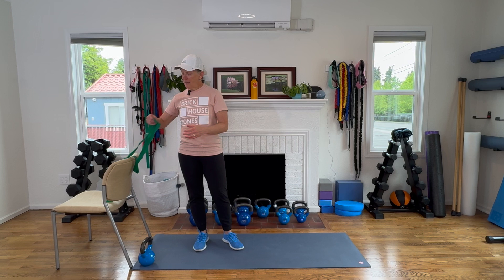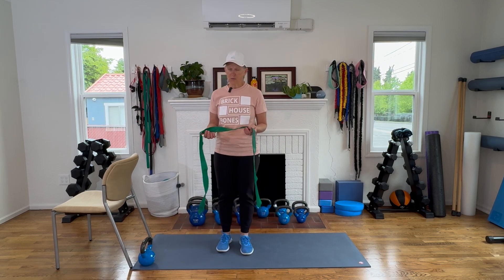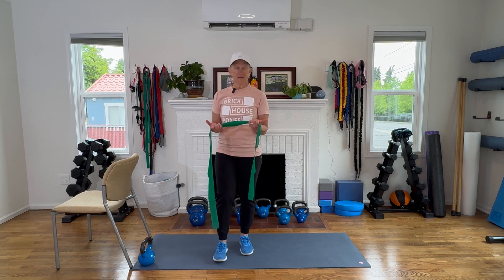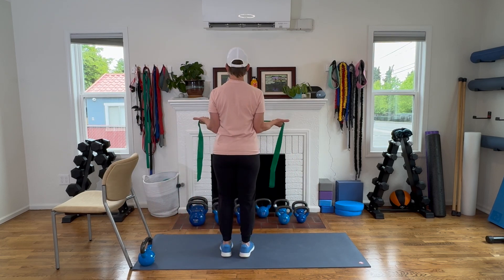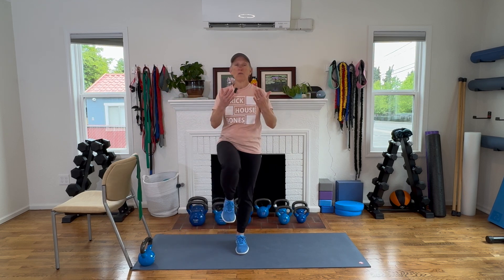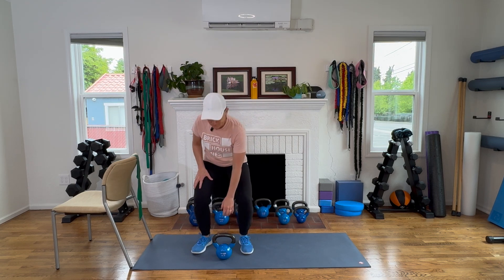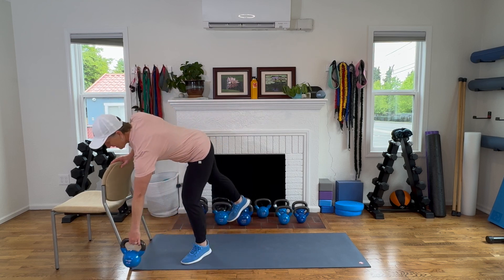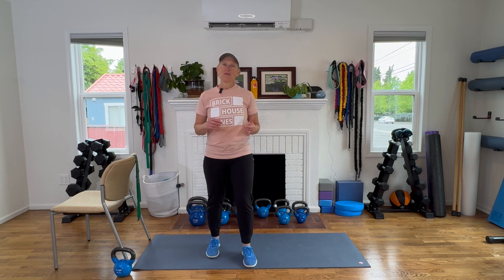Brick House Bones, Week 28: Exercise for STRONG BONES